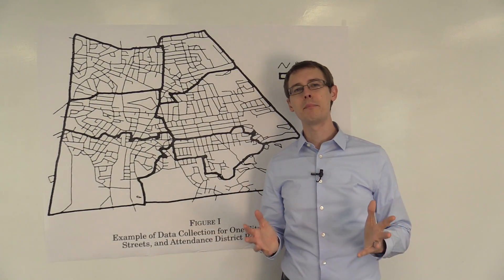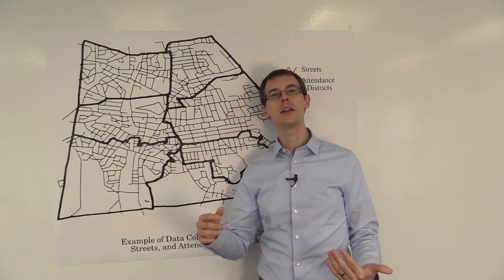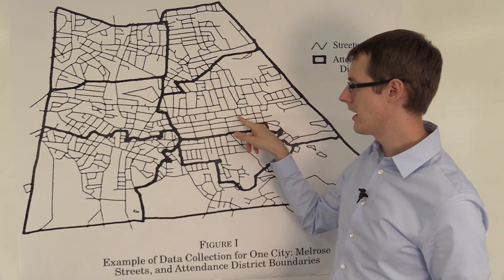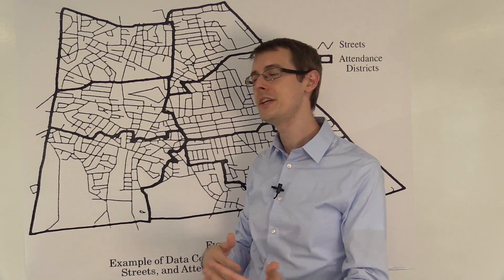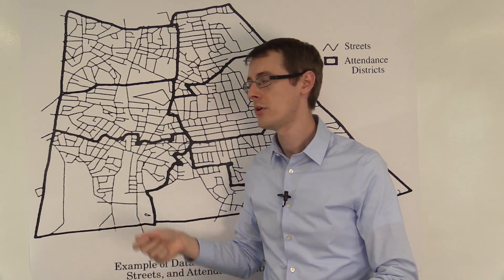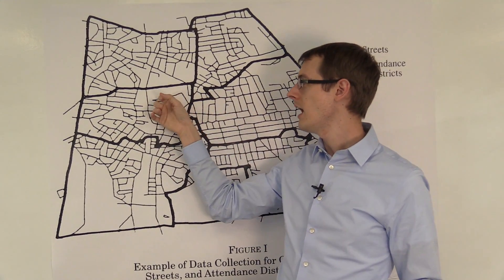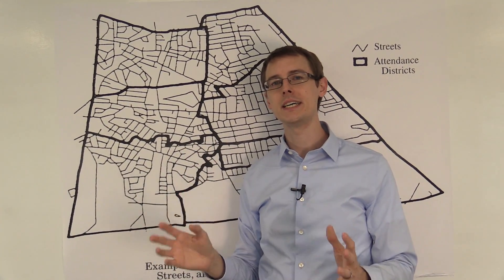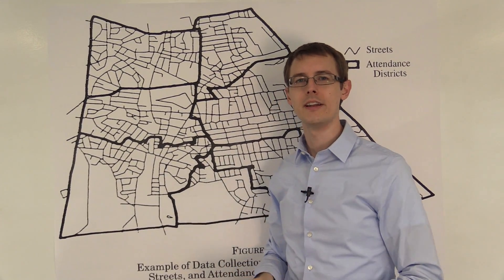Using Regression Discontinuity to Study Schools and House Prices: Causal Inference Bootcamp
Here we use RDD to learn about the effect of school quality on house prices.